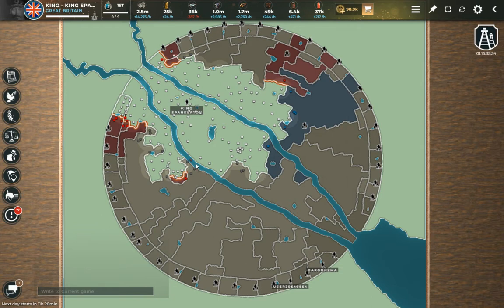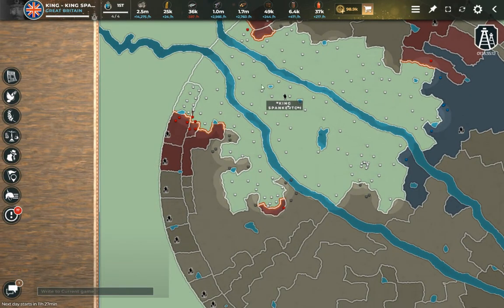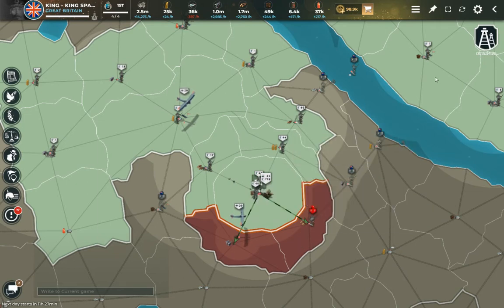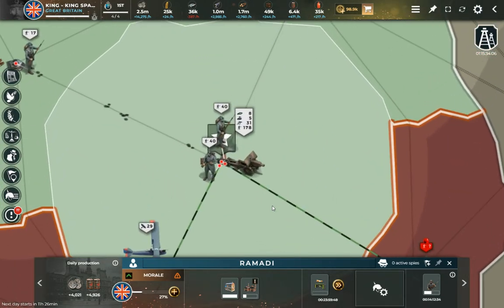Dominion Domination 28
Dude. Duuuuuude.